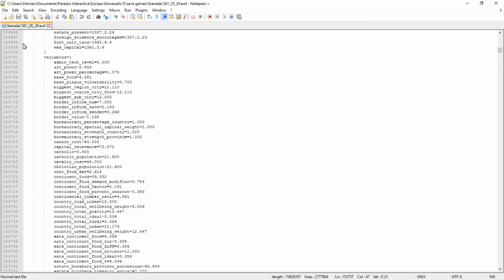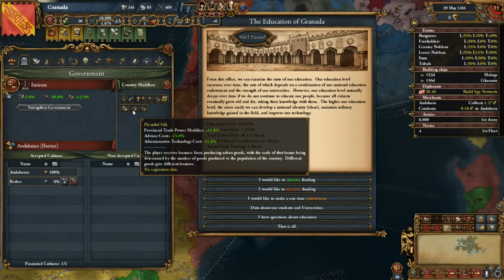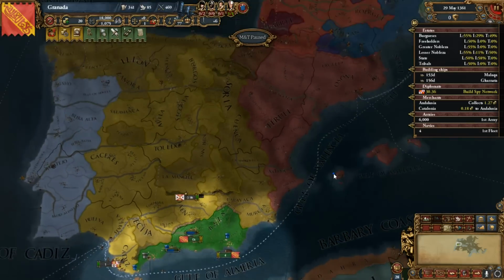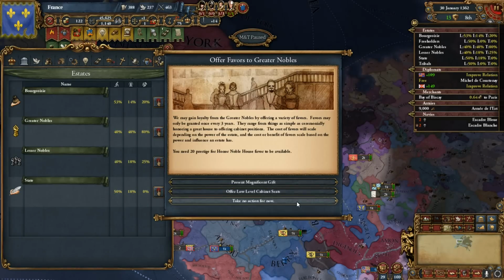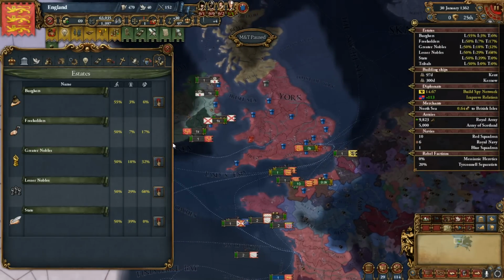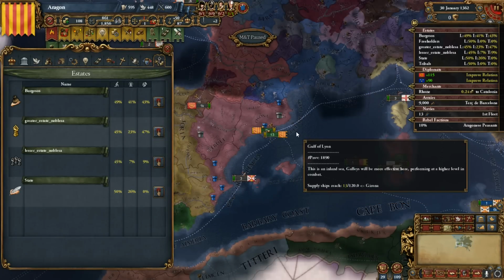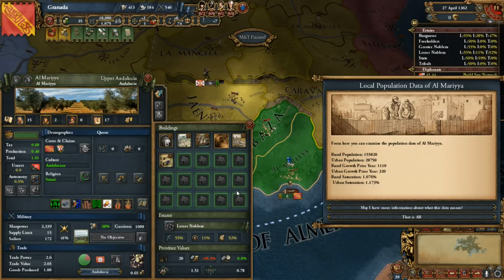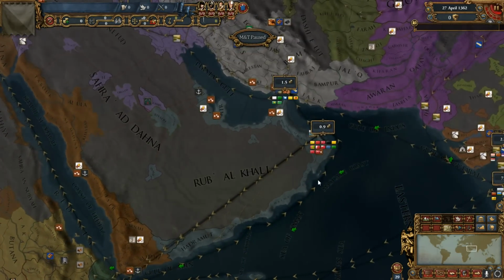EU4: Meiou and Taxes 2.0 - Dev Video 9: State of the Mod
This video takes a walking tour of all of the main features, with a brief summary of each.